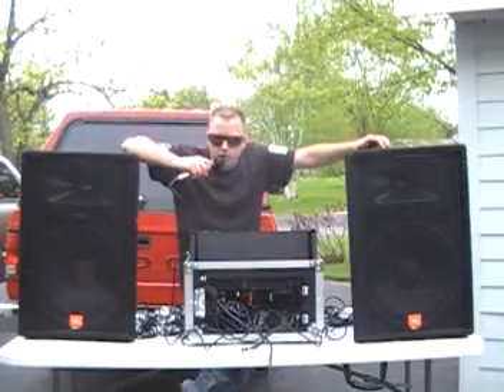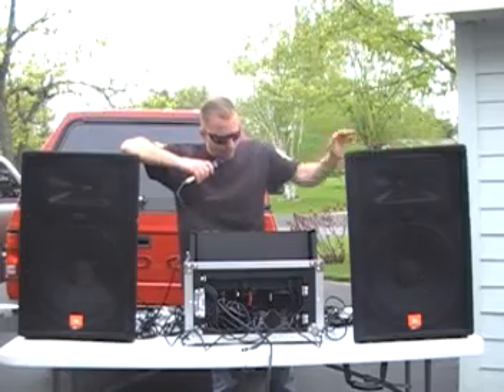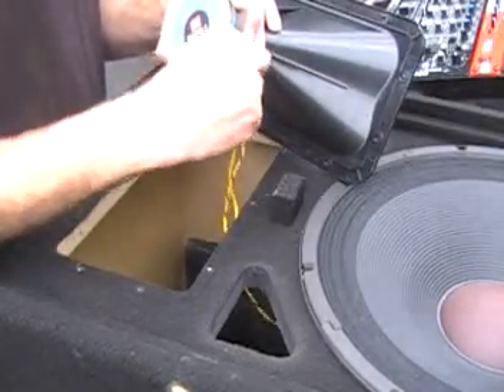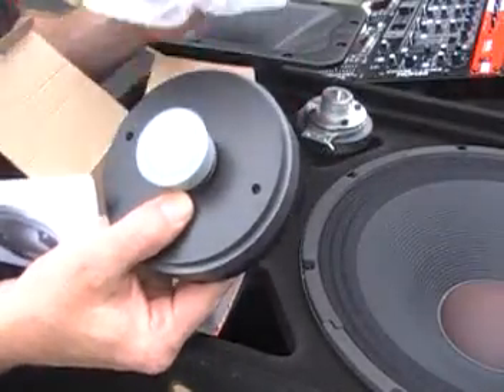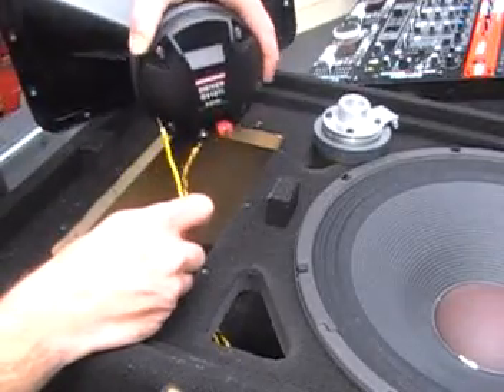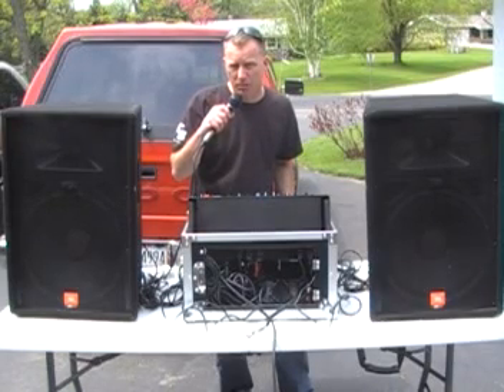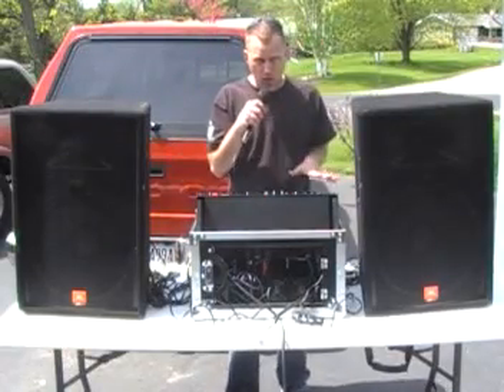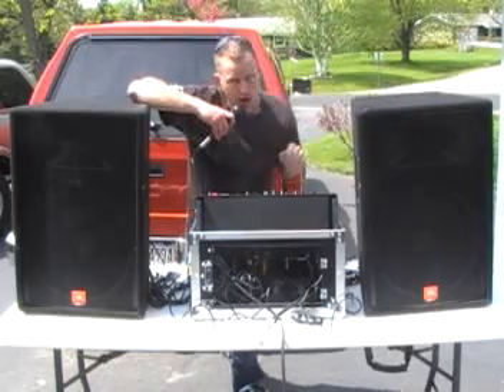Brian Hot Rods his JBL JRX-115 Top Cabs (Horn Driver)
Hey Brian,
You might remember that I mentioned some time ago, that a good upgrade for your JRX115 cabs, would be to replace the compression driver with a Selenium D210Ti. They happen to be on sale now, as they are moving to a new 2008 model. They are selling for $31 each, and they are a drop in for your JRX115 cabs.

I know your JRX115 cabs already sound good, but these will make them sound better, so I am just passing this tip along. Why? For a couple of reasons.

1) Your JRX cabs have a frequency response of 50Hz -12.5KHz +/- 3dB. The JRX115 cabs have always been known to have really good bottom end for a single 15" cab, but a little short on the top end. Dropping these in will change that to 50Hz - 20KHz +/- 3dB, giving you a LOT better top end, with less power to get it there.

2) The Selenium D210Ti is a better, cleaner sounding compression driver than the stock JBL compression driver in the JRX series as well. The JBL higher end compression drivers are a different story, but then they cost more than your speaker cabs & definitely mine...hehe (I would love to have some though :)

Anyway, I've got two of these on their way to me now. They are a nice upgrade for my cabs as well, at only $31 a piece. I do know your JRX115 cabs sound great as is, but thought I'd pass along the tip for a nice upgrade if you are interested :) I'll be doing a vid when I get mine in.

Hey, I've been getting a few new videos out lately, could you check them out? Hey, I'm still loving your vids :) Thanks :)